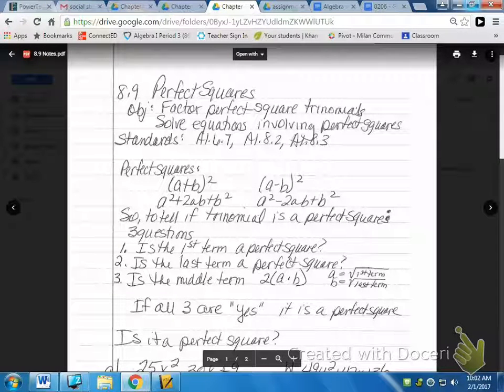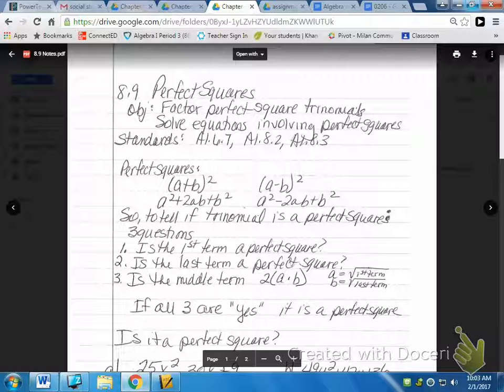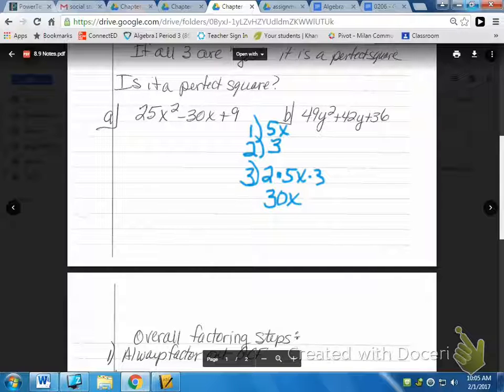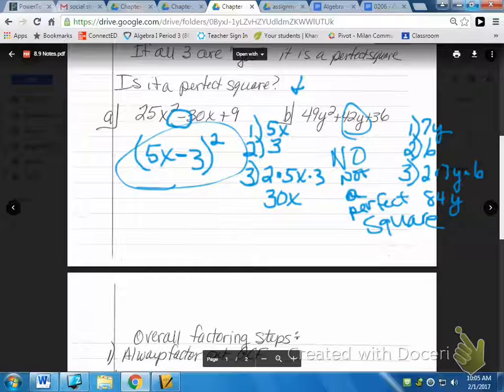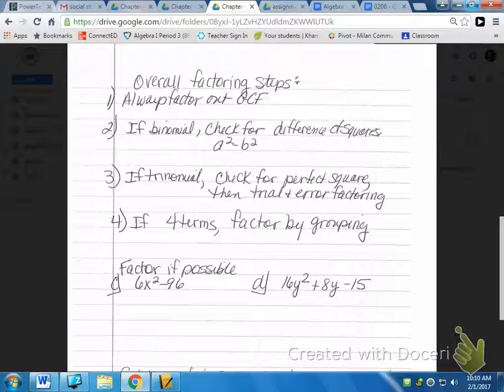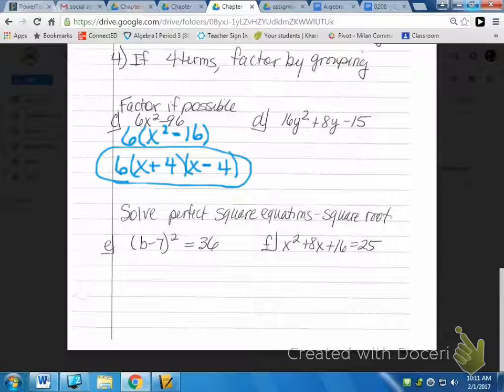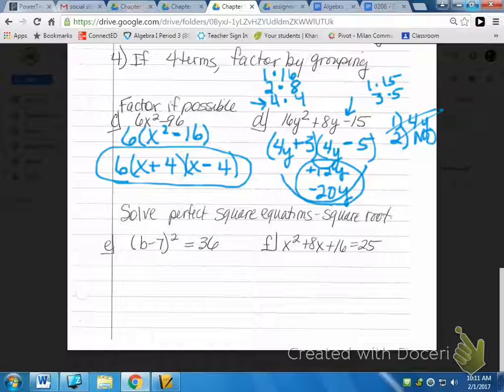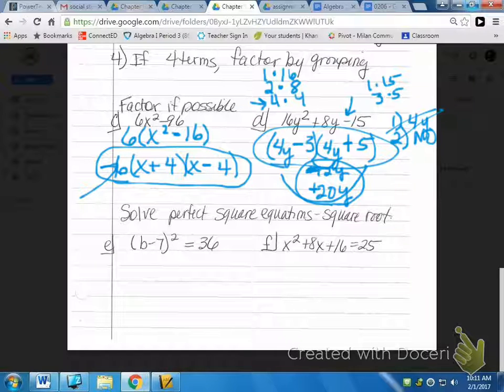8.9 Perfect Squares